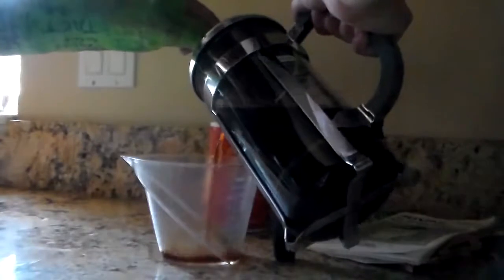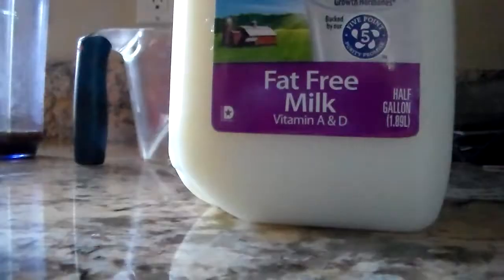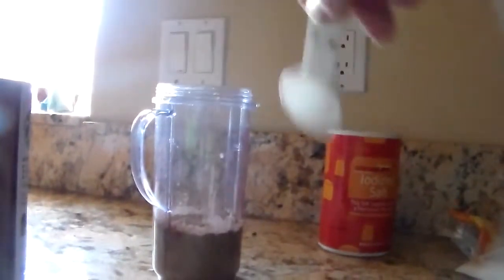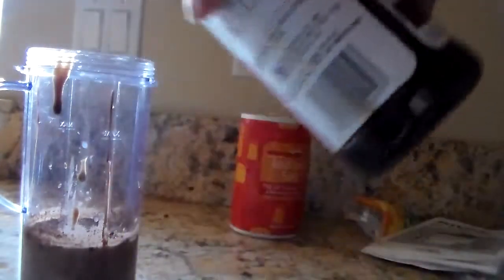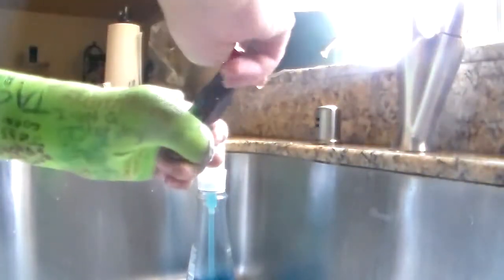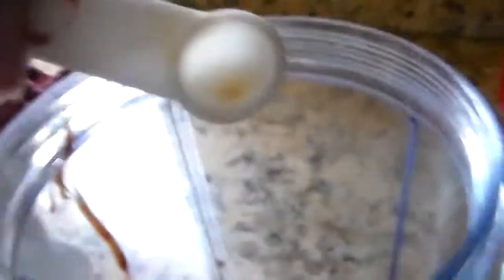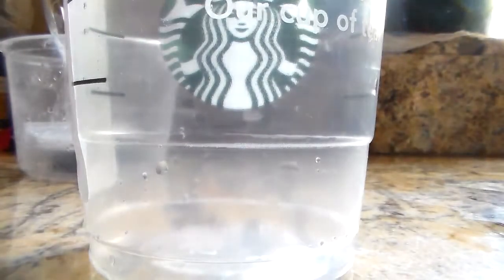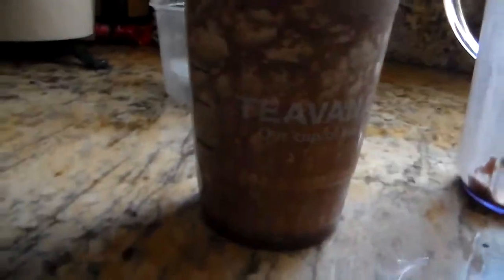Diy starbucks midnight mint mocha frappuccino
Yum It Taste Ama-Zing!